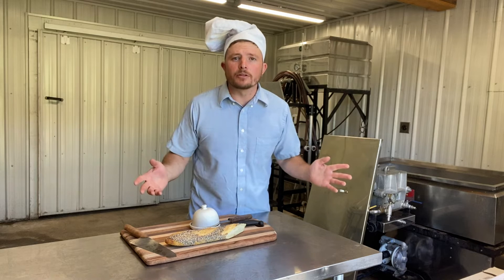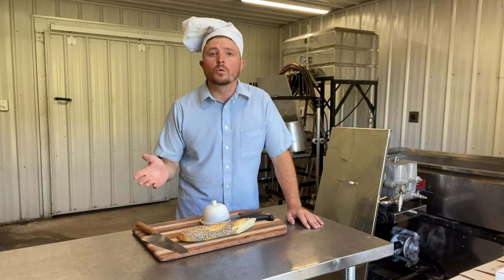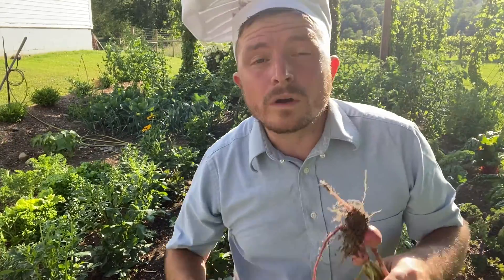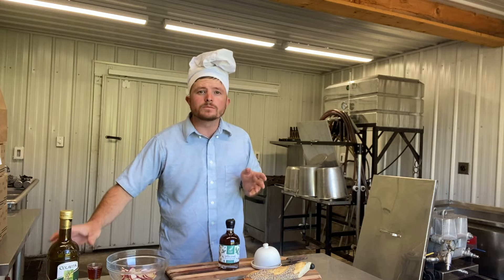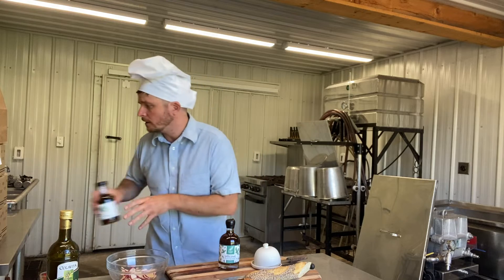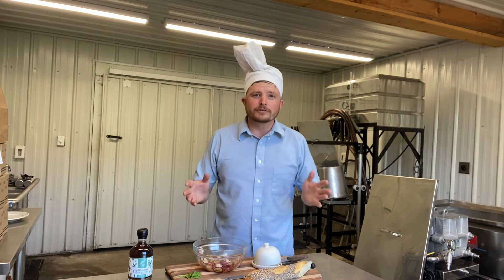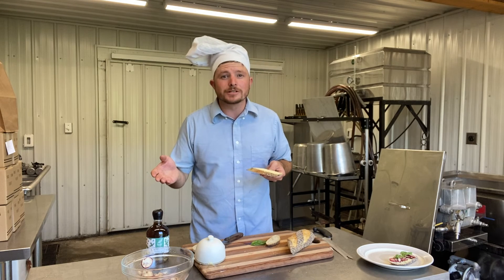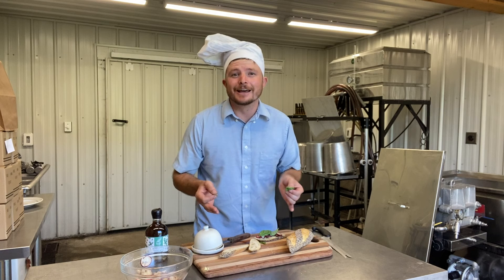Sugarhouse Lifestyles Ep 10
Explore other ways to use maple syrup! Check out this fun and easy summer recipe.